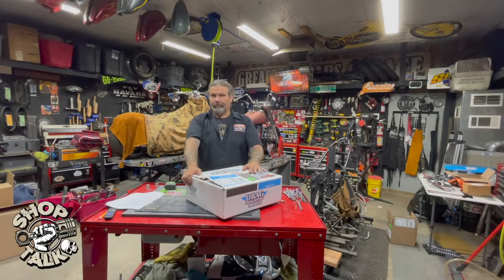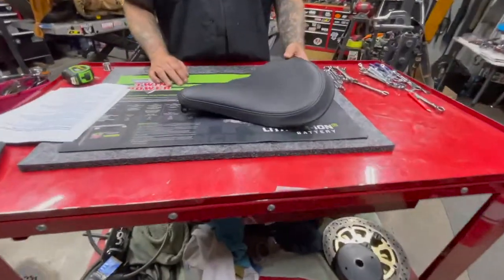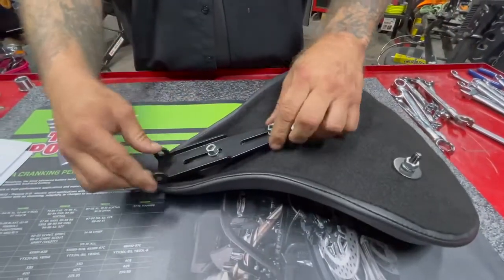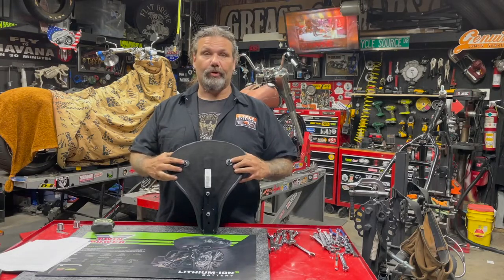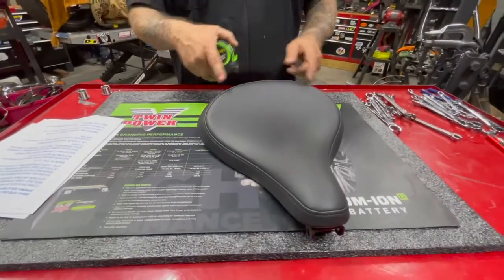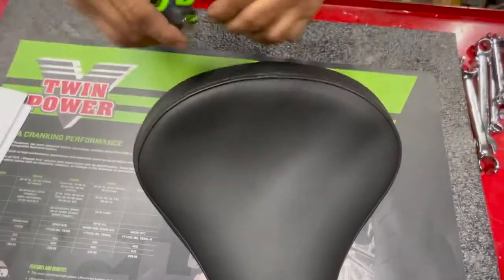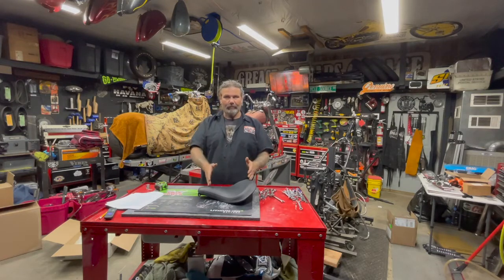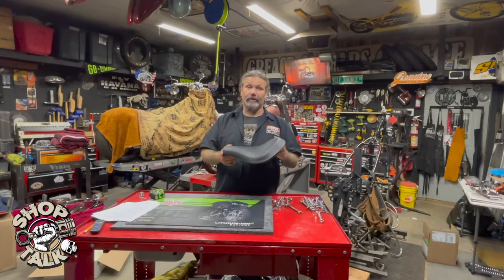Chris takes a look at Drag Specialist Smooth Large Solo Seat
Chris takes a look at Drag Specialist Large Spring Solo Seat
shoptalk